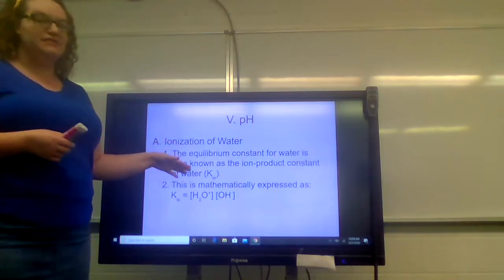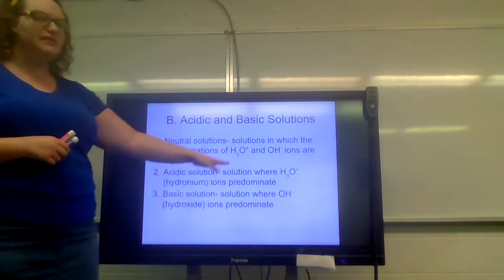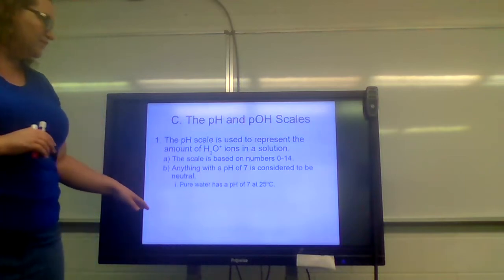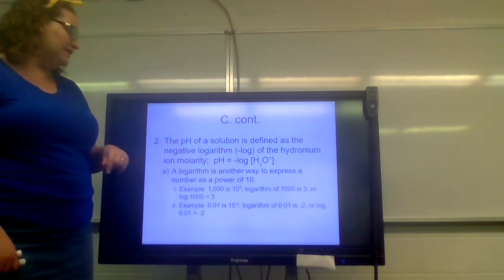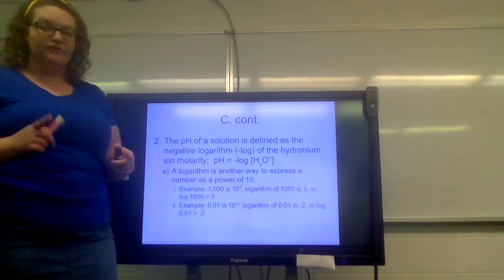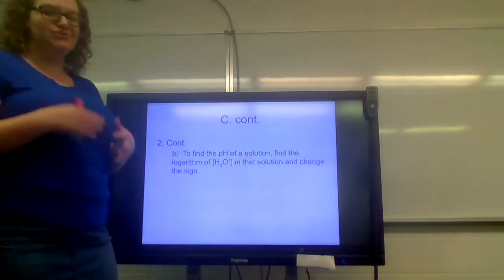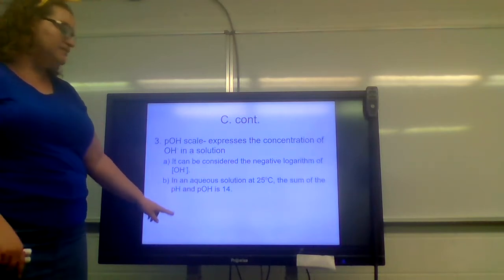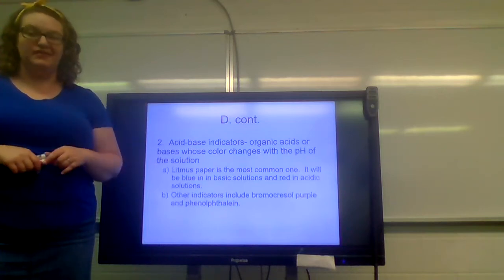Chemistry Chapter 15 Section V Class Notes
This video picks up where we last left off in our class notes in Chapter 15.